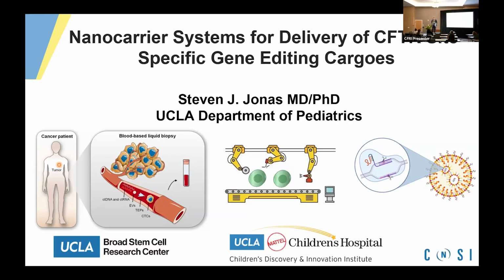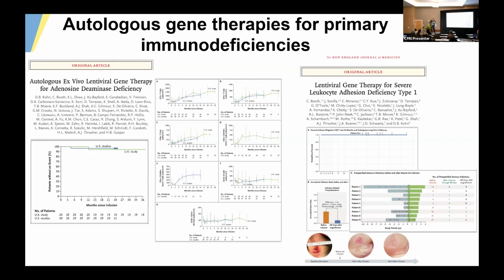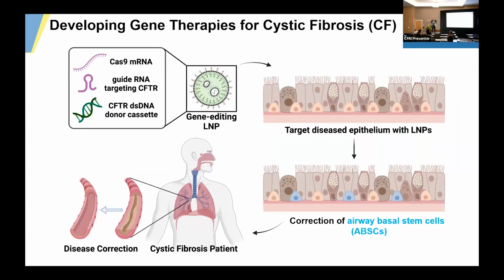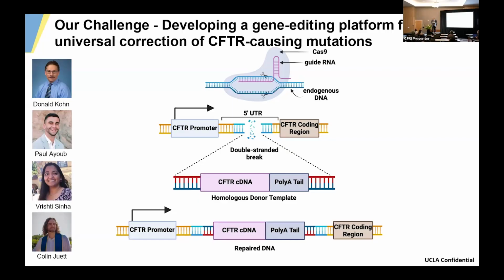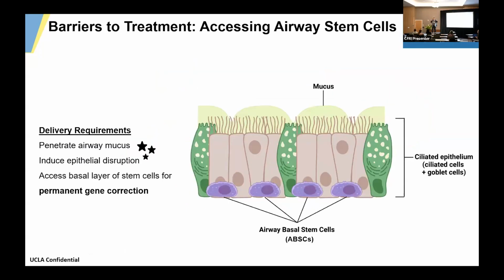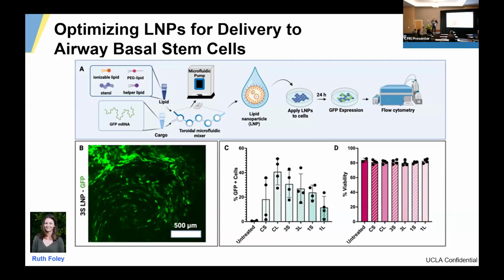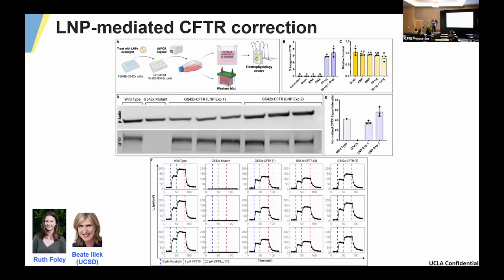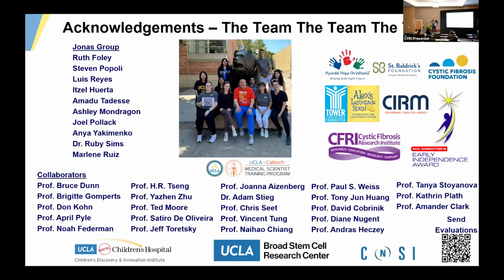Designing a CF Gene Therapy Nanocarrier Platform (...) - Steven Jonas, MD, PhD; Ruby Sims, PhD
Dr. Steven Jonas, Assistant Professor of Pediatrics at UCLA’s David Geffen School of Medicine, and Dr. Ruby Sims, postdoctoral scholar in the Department of Pediatrics at UCLA’s David Geffen School of Medicine, present results from CFRI-funded research on the development of broadly applicable nanoscale tools required to restore function of CFTR protein production towards a clinically translatable mRNA therapy. Their work sets the stage for developing clinically translatable mRNA therapies that offer a definitive cure for CF patients. This presentation was part of CFRI's 38th National CF Education Conference.